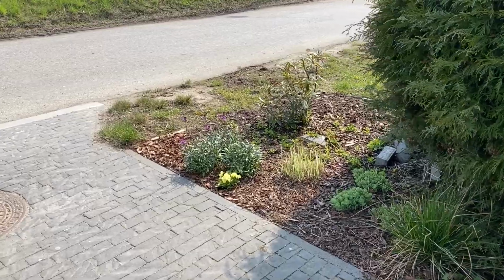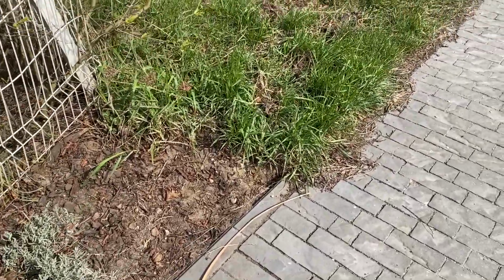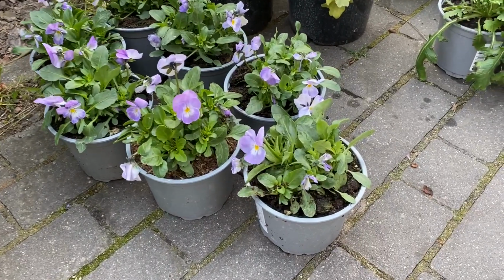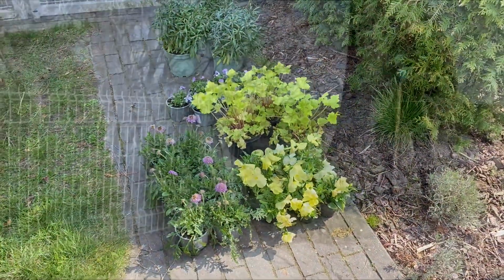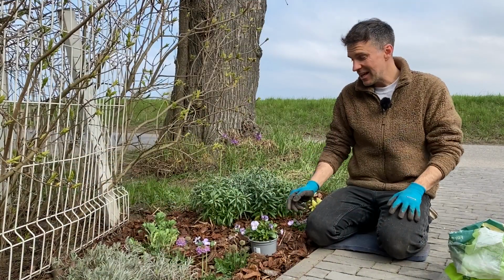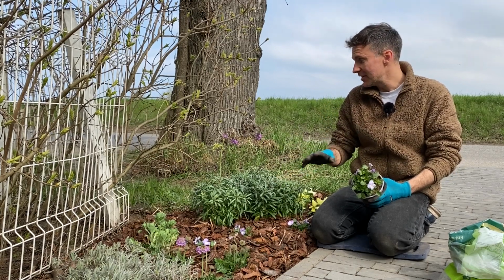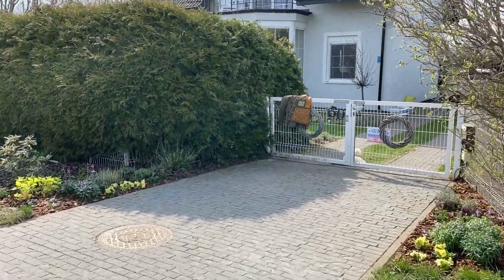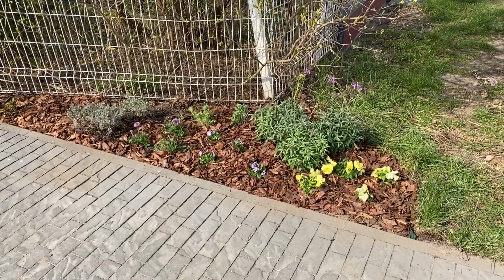Spring Planting. Planting fresh colur Spring plants. Planting in the garden. Baltic Gardening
Hey guys,